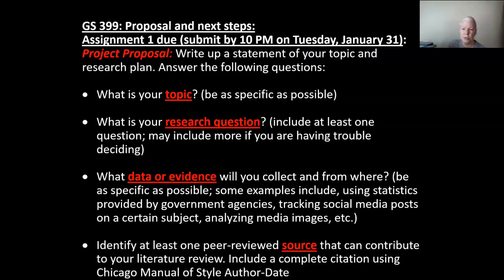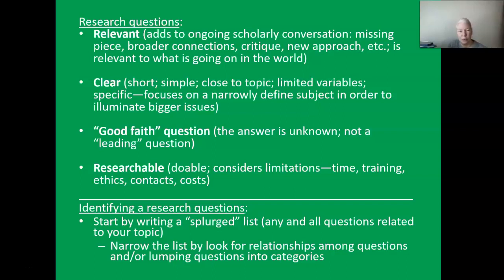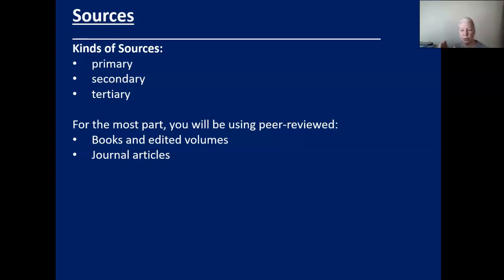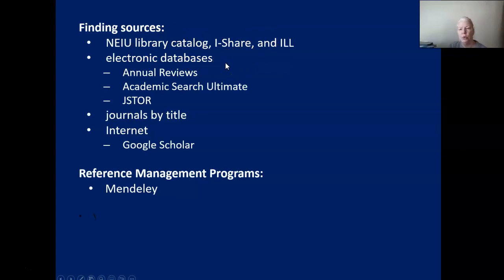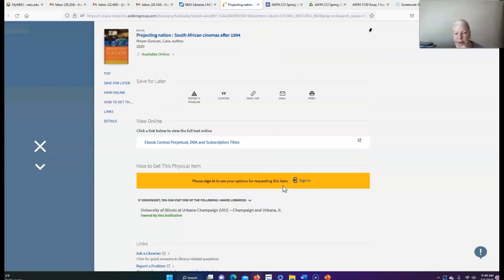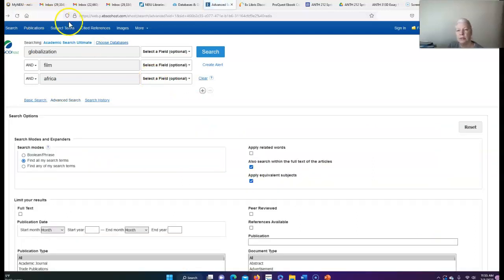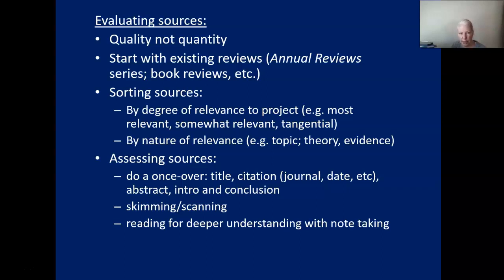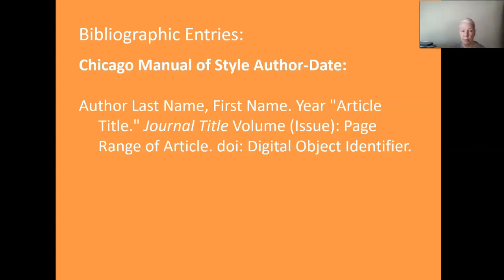GS 399 proposal and next steps